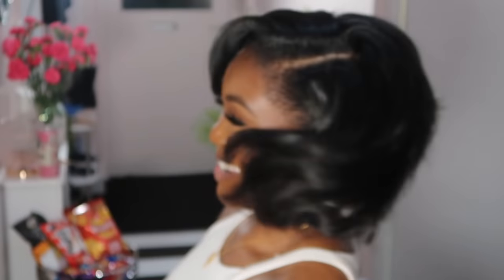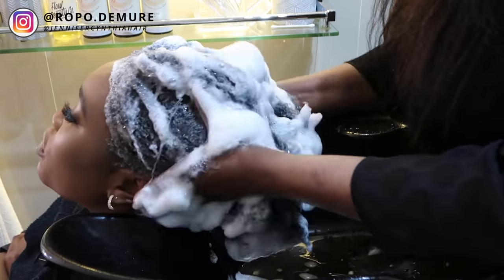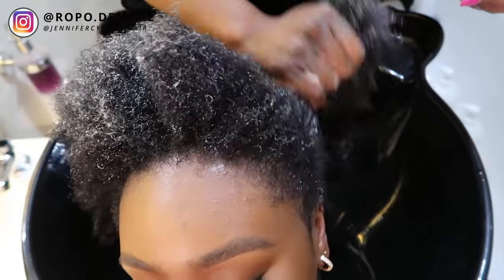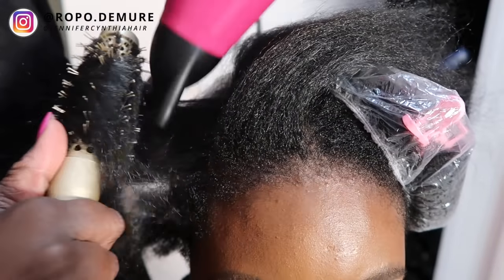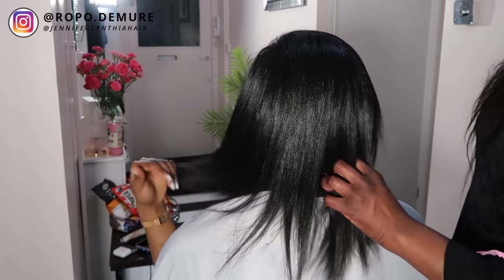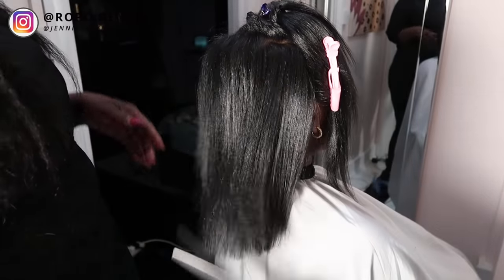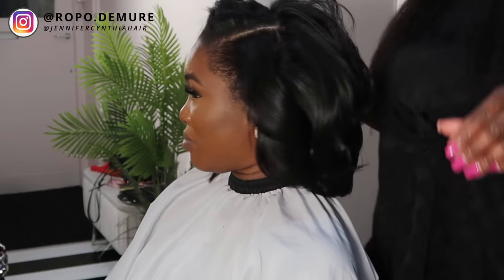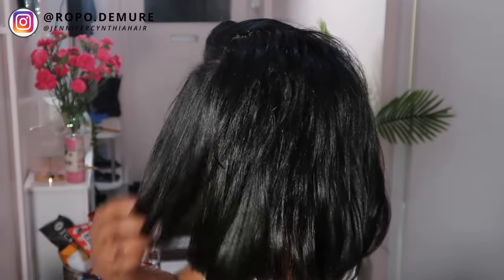I WENT TO THE BEST REVIEW SILK PRESS STYLIST IN MY CITY | JENNIFER CYNTHIA HAIR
Hey guys, today I got my first ever natural hair Silk Press, trim and Olaplex treatment by the best reviewed hairstylist in London, Jennifer Cynthia Hair. I have not done one thing to my hair since going natural in Dec 2017, so this silk press, treatment and trim was much needed. I hope you enjoy.

Main Camera: Canon 70D
Vlog Camera: Canon G7X Mark ii
Editing Software: Final Cut Pro X